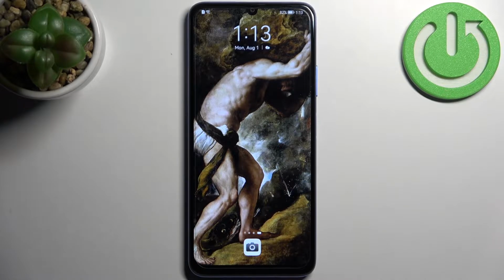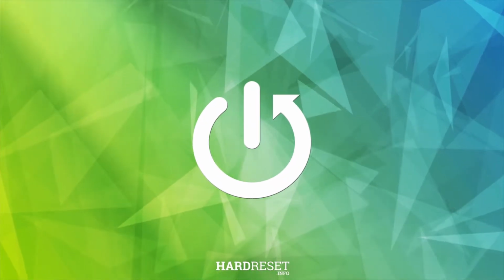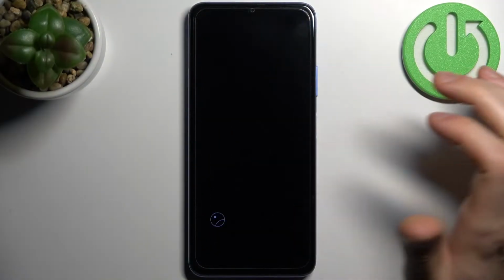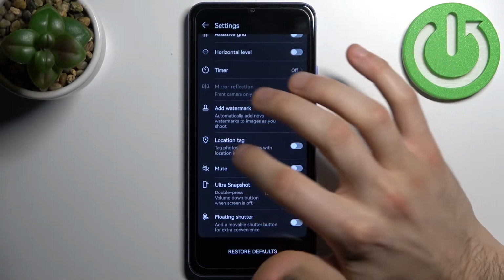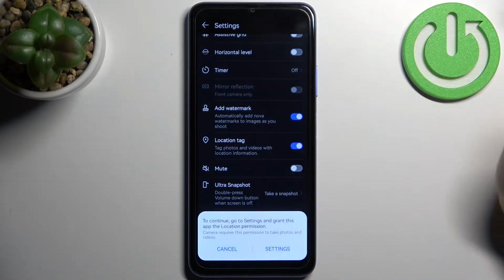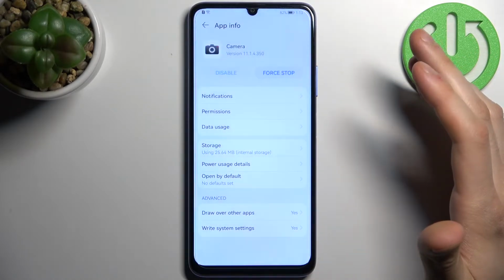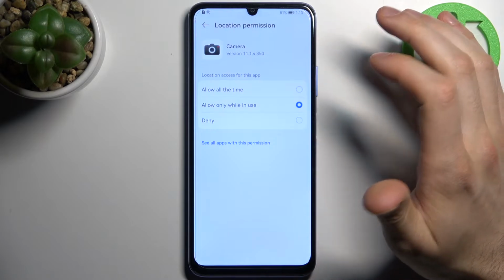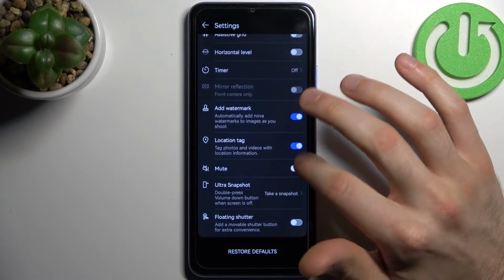How to Turn On the Camera Location Tags on the HUAWEI Nova Y70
Learn more about the HUAWEI Nova Y70:
In today's video tutorial we would like to demonstrate how you can save location info to the pictures/video data you make using the camera on your HUAWEI Nova Y70 smartphone. Thus, if you would like to learn how to enable the camera location tags on the HUAWEI Nova Y70 mobile device, we are kindly encouraging you to watch this video. Please enjoy!

How to enable location tags for the camera on the HUAWEI Nova Y70? How to save location info in the camera of the HUAWEI Nova Y70? How to switch on the camera location tags feature on the HUAWEI Nova Y70?